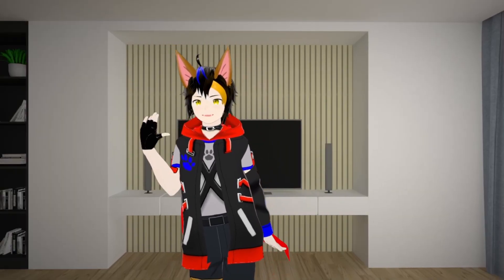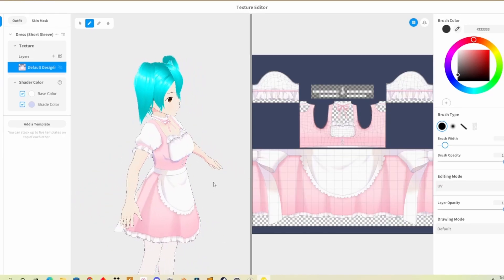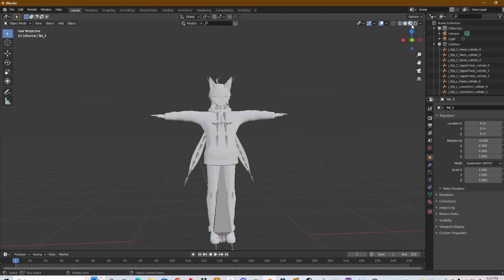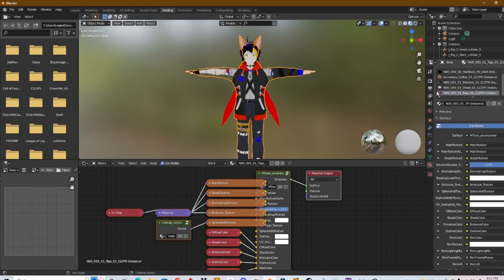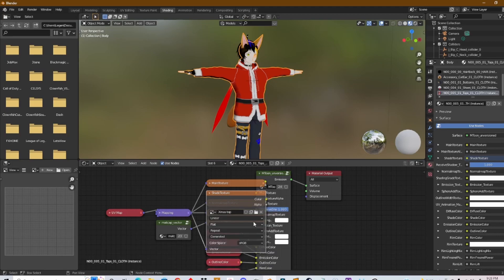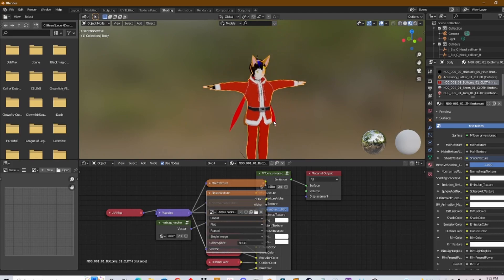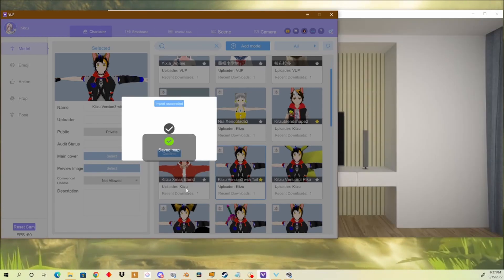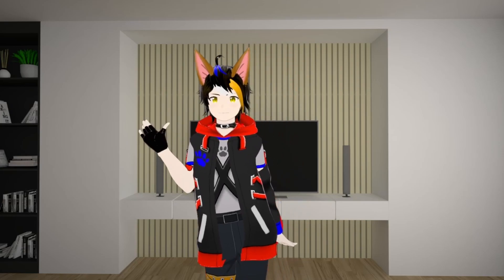Change VTuber Clothes easily | Blender Tutorial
In this short video you'll learn how to easily change the color of your clothes that were made in VRoid. This can work for a few similar clothes as well, as long the layout matches with what you have on.

Hi Fluffy Fluffs! My name is Kitzu and I am an artist majoring in both 2D and 3D game art. I hope I can inspire people